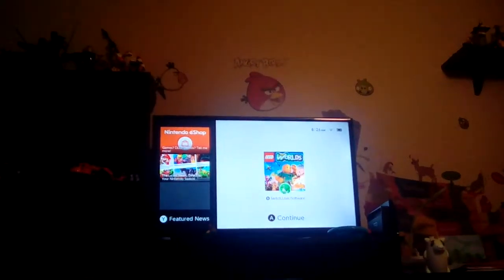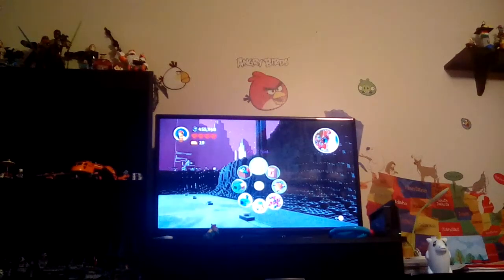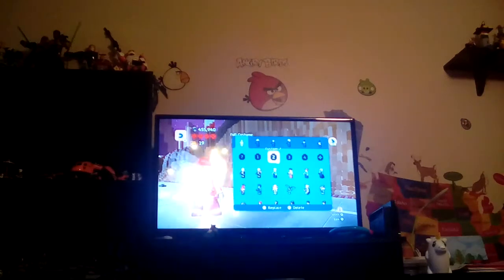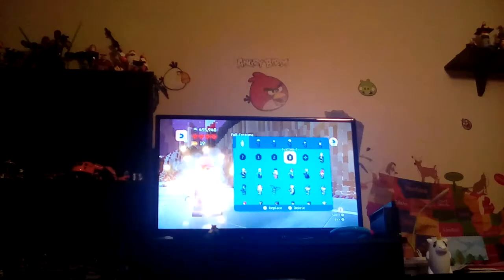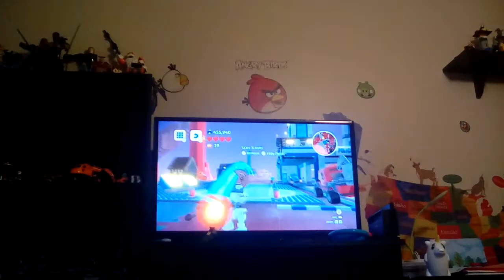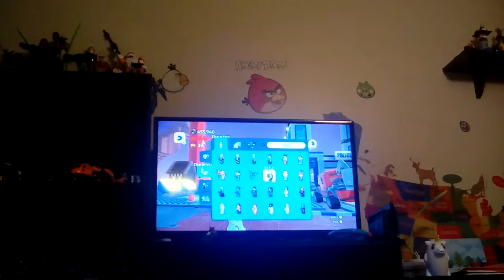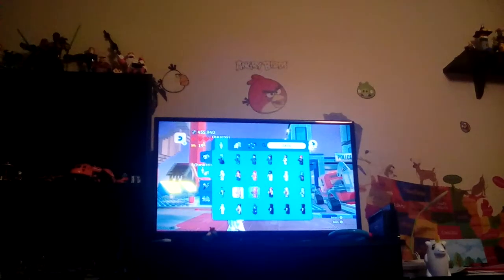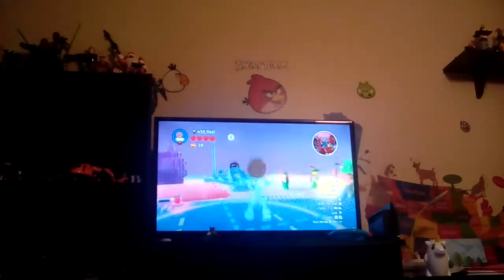Lego monster in Lego worlds